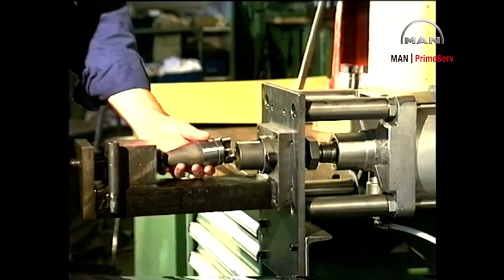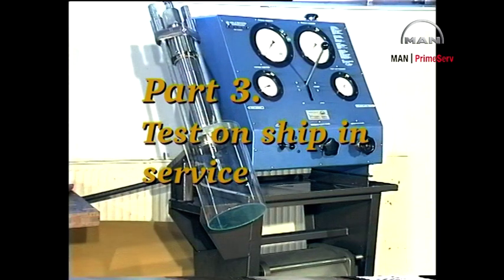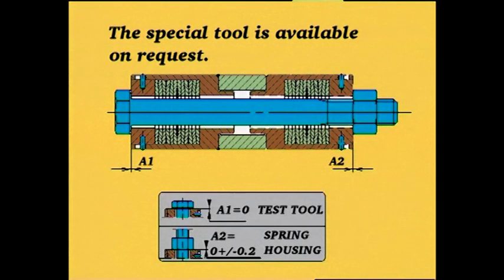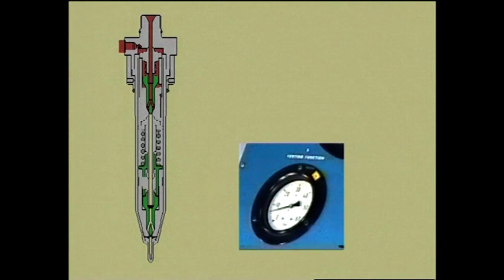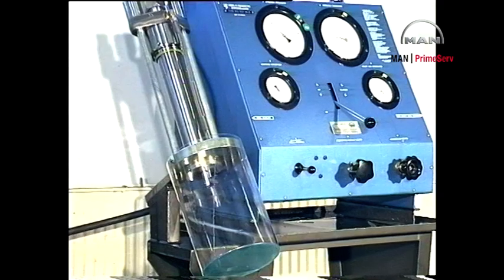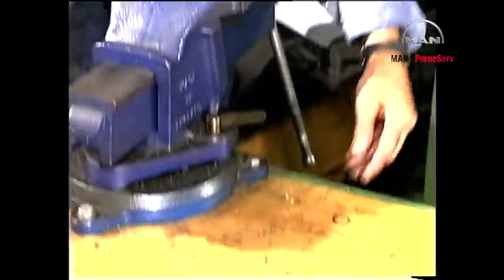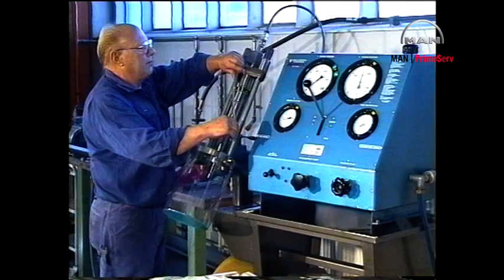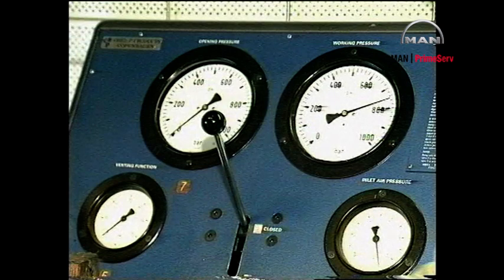Pressure Testing Fuel Valves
Demonstration of procedure for pressure testing fuel valves

Engine types:  All engine types